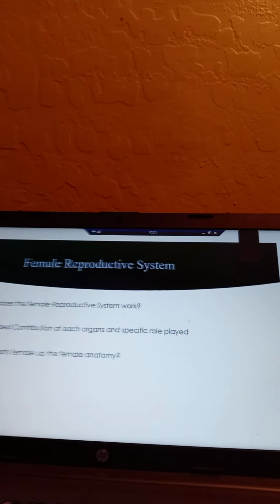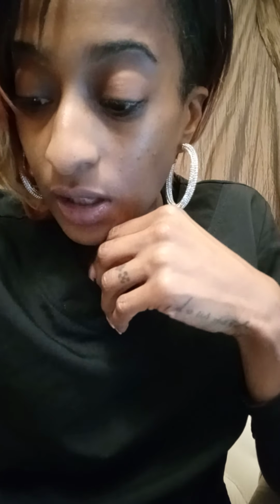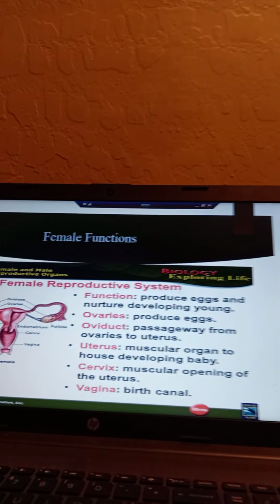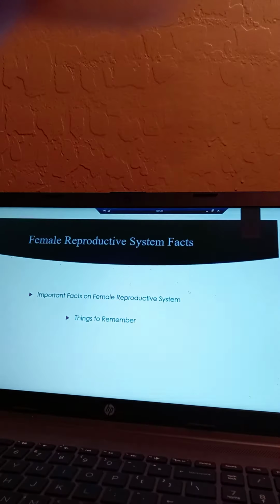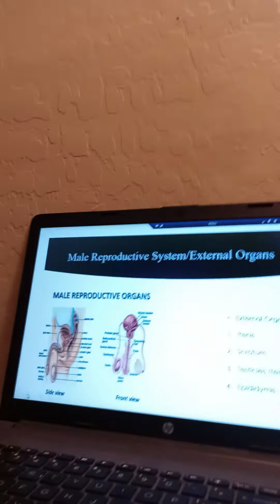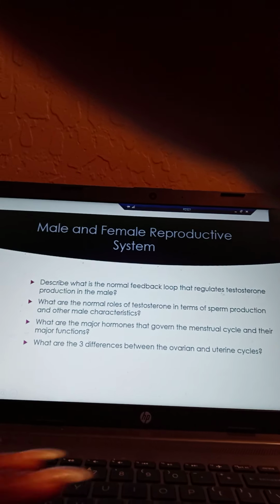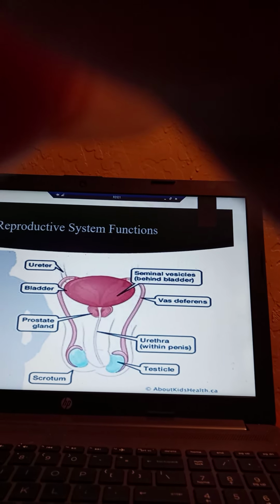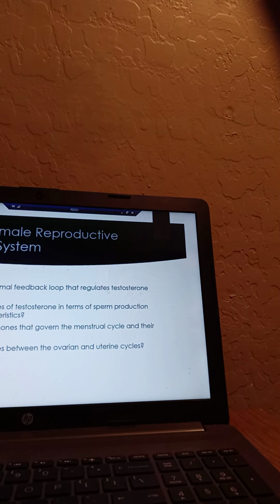A&P 2 MD 8 Assignment